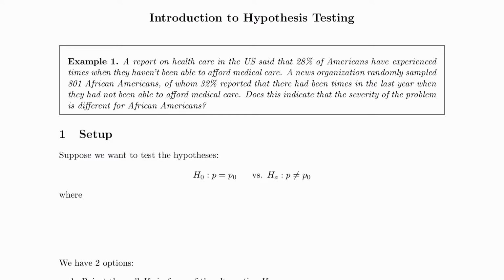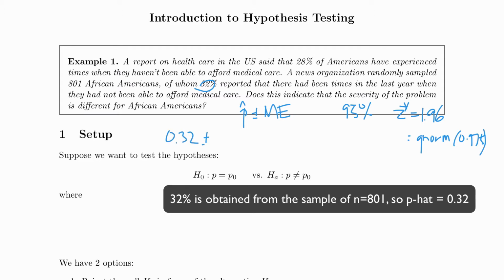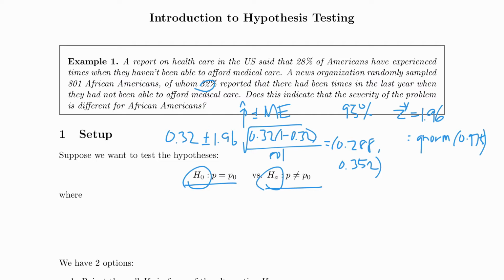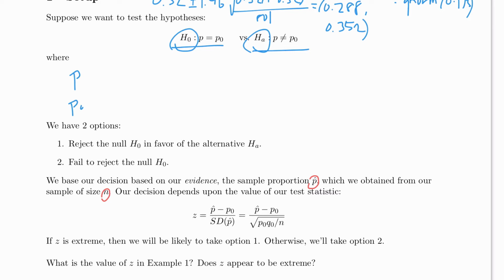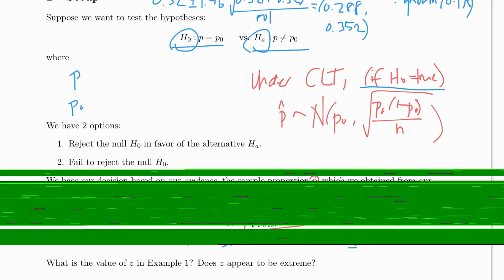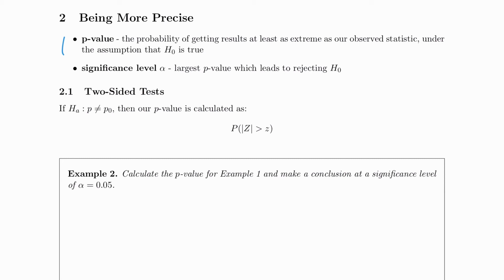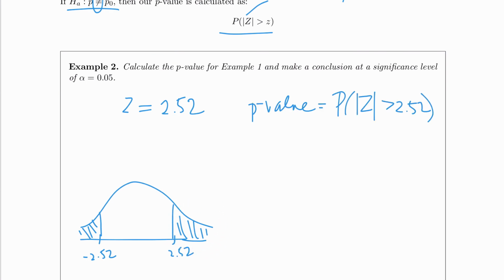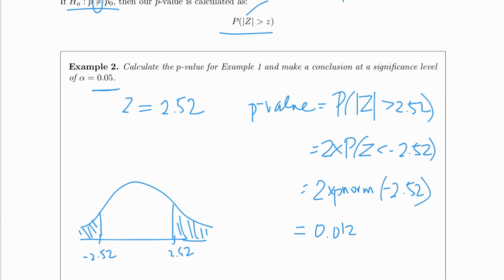Introduction to Hypothesis Testing (for Proportions)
In this video, we give a brief introduction to hypothesis testing, by way of illustrating a two-sided hypothesis test for a single proportion.